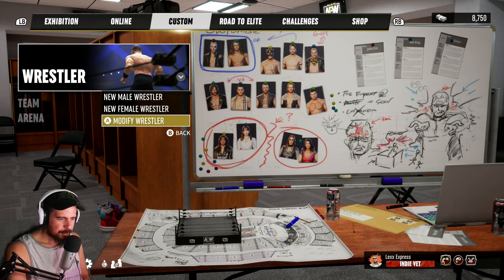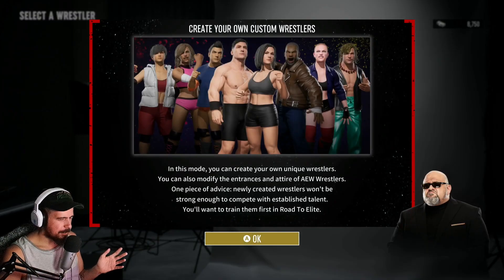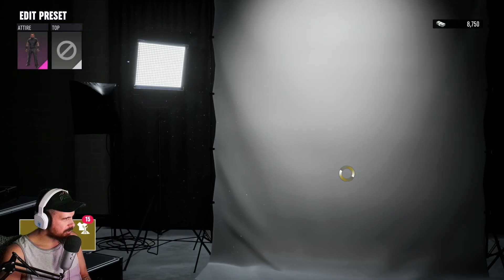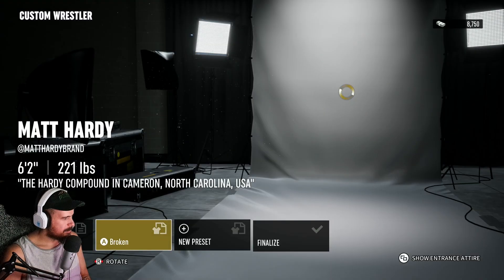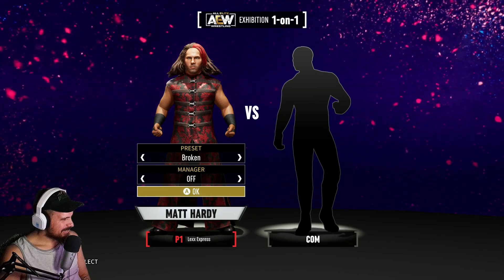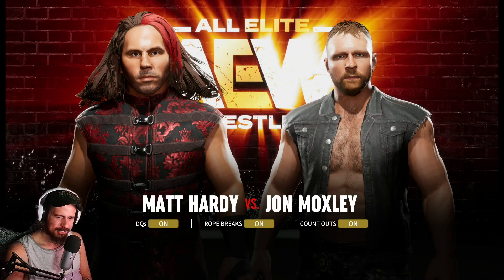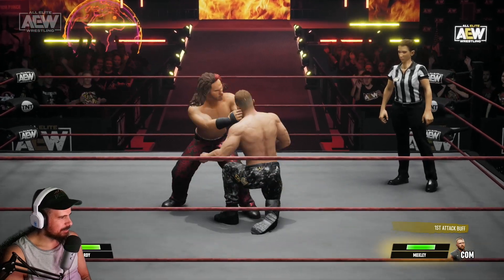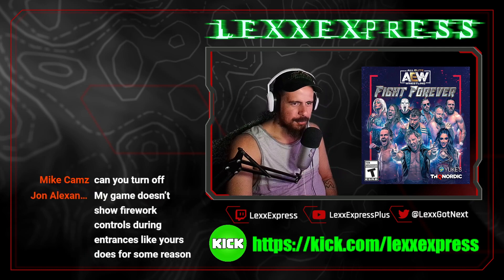How to GET Broken Matt Hardy PREORDER BONUS | AEW Fight Forever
PSN: LexxExpress
Xbox: Lexx Express